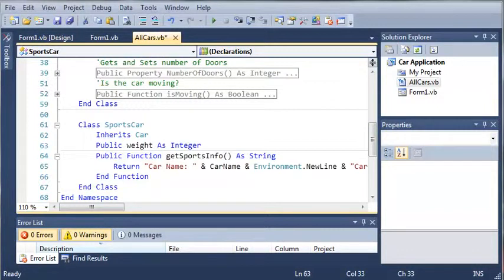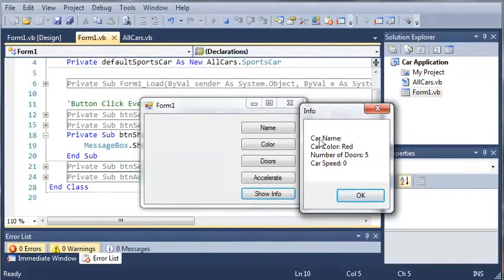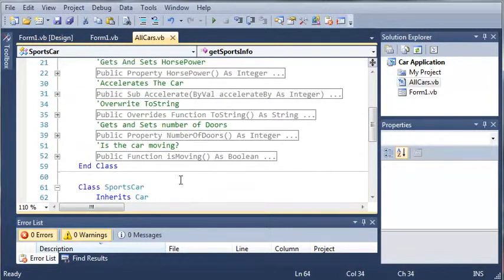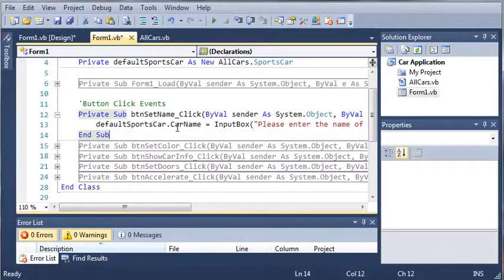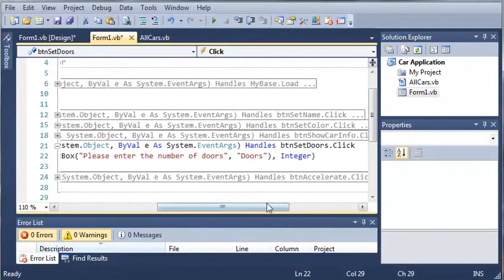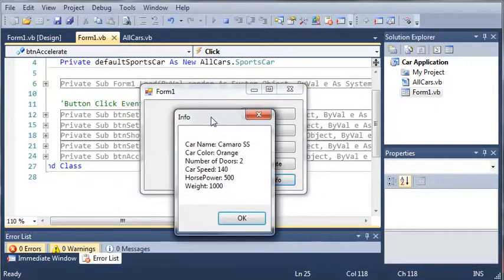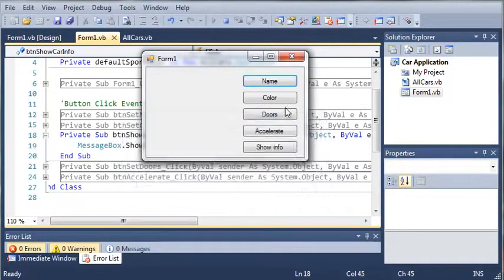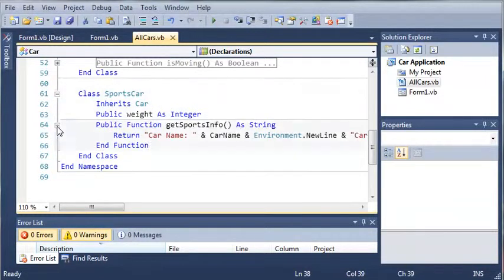Visual Basic Tutorial 111 Car Part 6 More On Inheritance YouTube